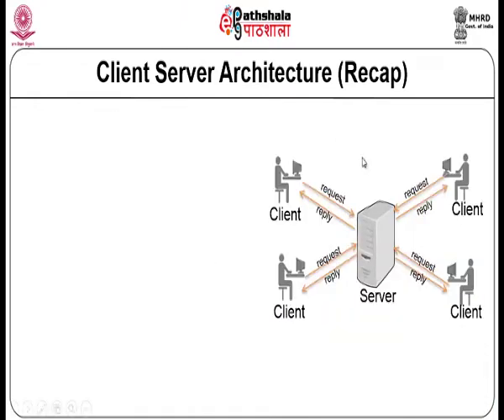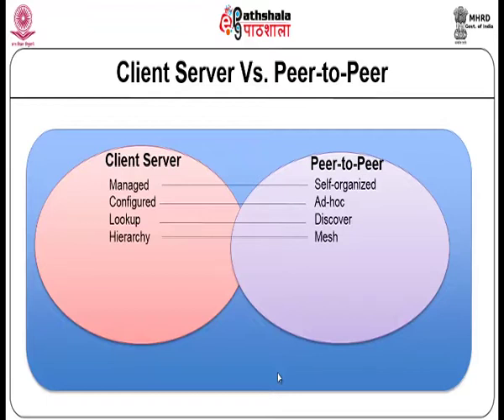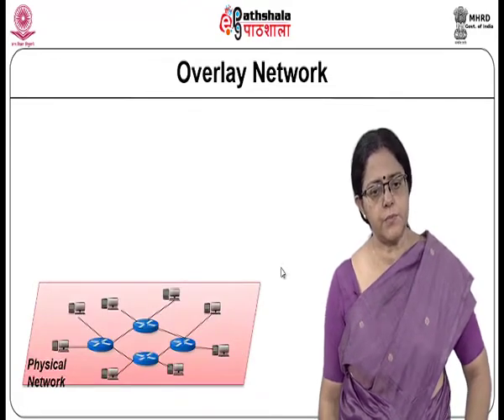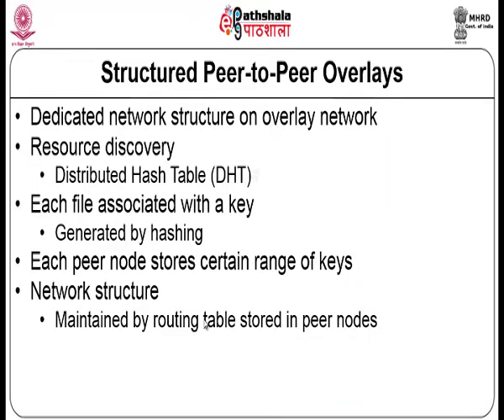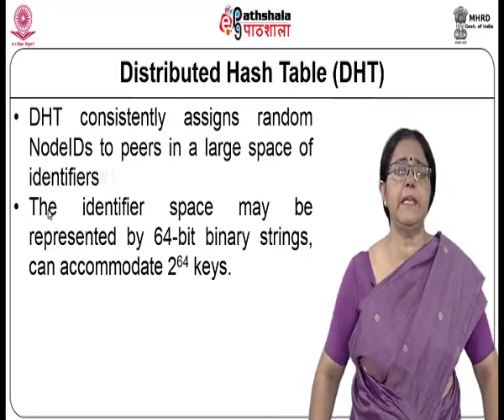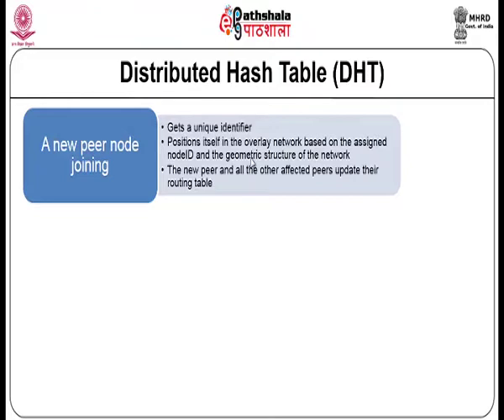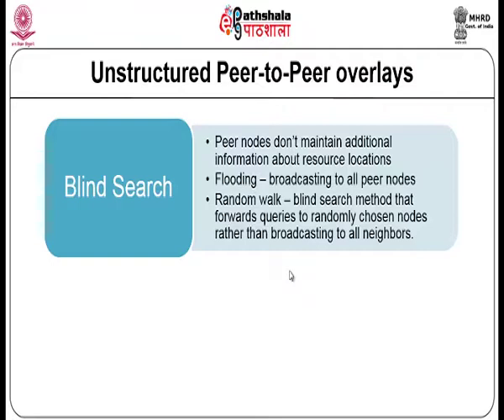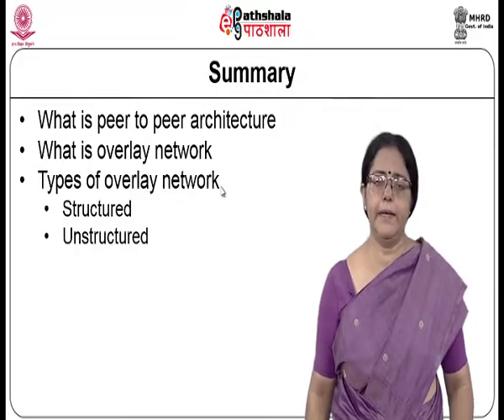Peer-to-Peer Networking-I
Subject :Computer Science(PG)
Course  :Cloud Computing